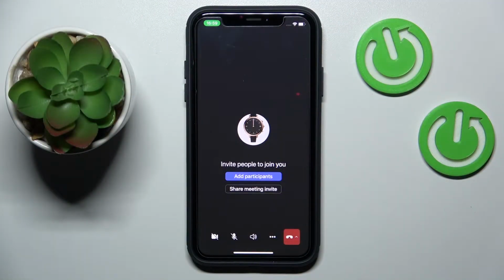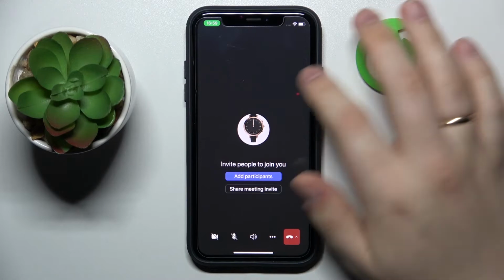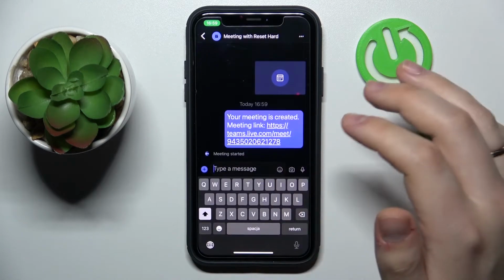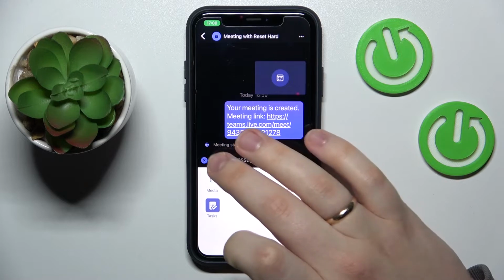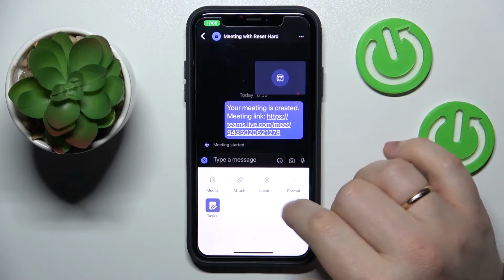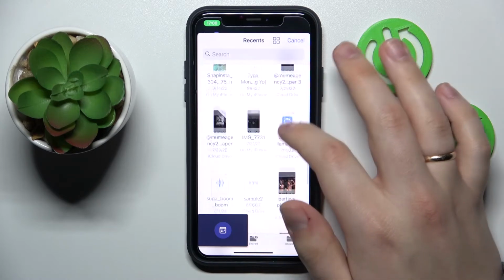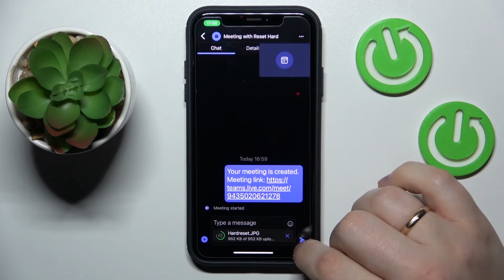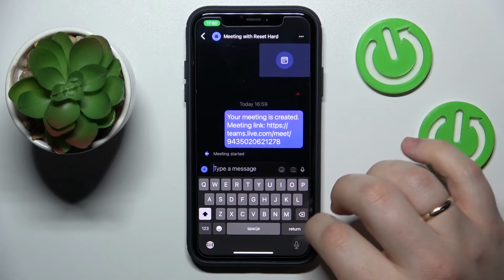How to Attach a File to a Teams Meeting - Share a File through Microsoft Teams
In this very useful tutorial, our expert will demonstrate how you can share your files while on a Microsoft Teams meeting on your mobile device. Therefore, we are humbly encouraging you to view this video and learn how to send files through a Teams mobile app.

How to share a file on a Microsoft Teams meeting? How to send files on a Teams call? How to attach a file during a Teams call? How to transfer a file via Microsoft Teams mobile app?